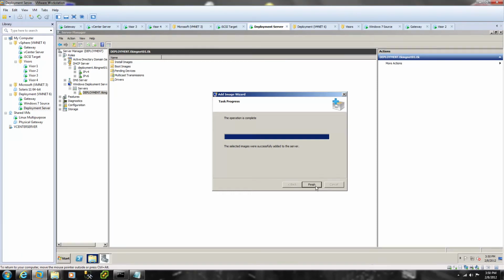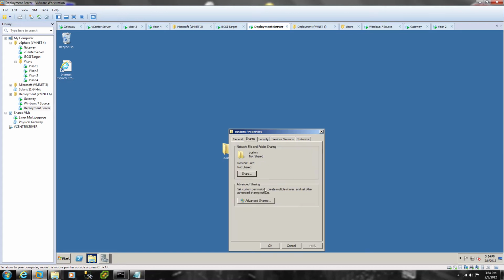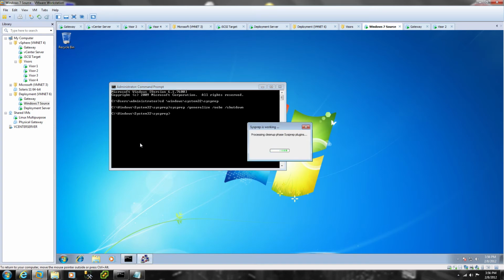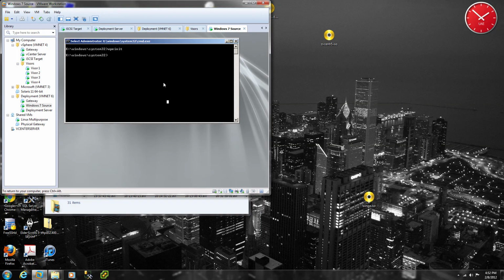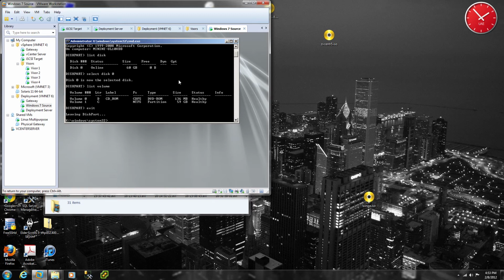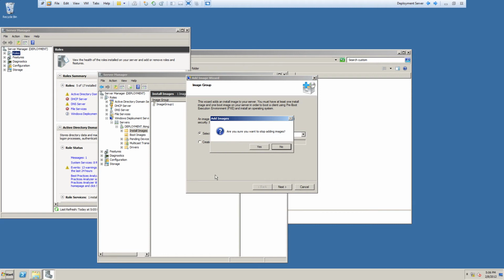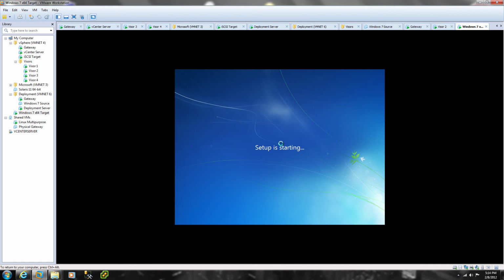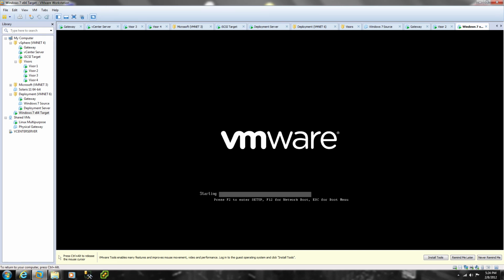Windows 7 Deployment with Server 2008 R2 Part 2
== commands ==
-- create iso --
cd \program files\windows aik\tools\petools
copype x86 c:\winpe
imagex /mountrw C:\winpe\winpe.wim 1 c:\winpe\mount

imagex /unmount /commit c:\winpe\mount
copy C:\winpe\winpe.wim c:\winpe\iso\sources\boot.wim /y
oscdimg -n -h -bc:\winpe\etfsboot.com c:\winpe\iso c:\winpe\iso\winpe.iso

-- sysprep --
cd \window\system32\sysprep
sysprep /generalize /oobe /shutdown

-- winpe --
net use z: \\{server name}\{share name} /user:{username} *
imagex /capture c: z:\{image name.wim} "Name"